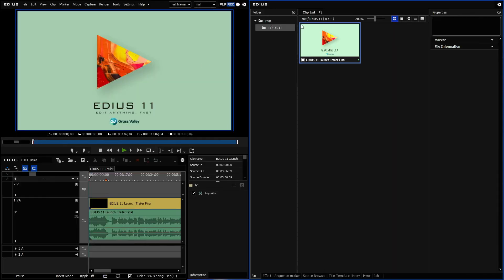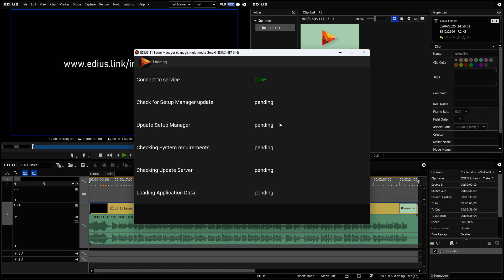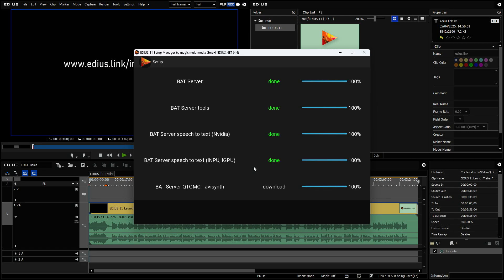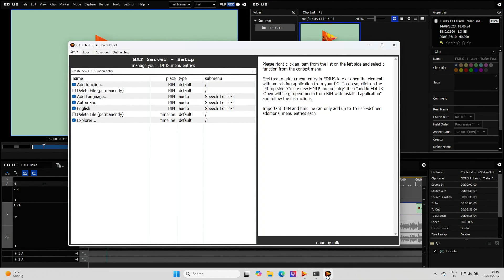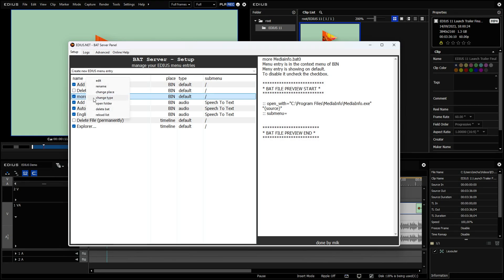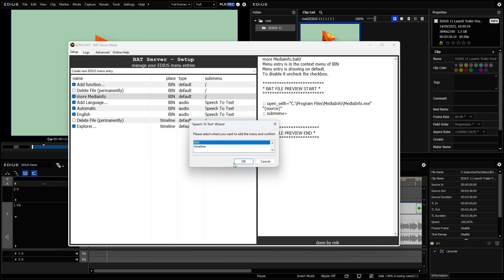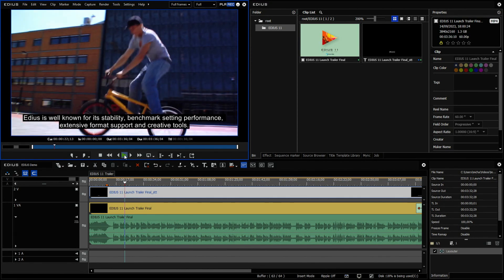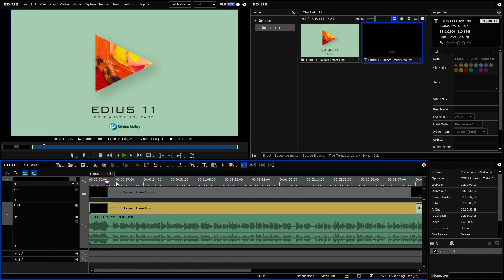EDIUS 11 BAT Server: Add AI tools with intel NPU/GPU support and customizable features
MAGIC MULTI MEDIA UNVEILS NEW CUSTOMIZABLE FEATURES AND ADVANCED AI FOR EDIUS 11 AT NAB SHOW 2025
Las Vegas – NAB Show 2025 – magic multi media, the global distributor and operator of EDIUS.NET, announces significant enhancements for Grass Valley EDIUS 11, including the BAT Server, extensive customizable functions, and multiple hardware accelerations for AI, including Intel NPU support.

magic multi media introduces the new EDIUS BAT Server, which simplifies the creation of individual applications and automated workflows for users. Those applications benefit from CUDA acceleration already and from a new cooperation with Intel, leveraging the Intel Core Ultra processor family and its built-in Neural Processing Unit (NPU).

“The EDIUS BAT Server enables a wide range of new and customizable functions and workflows including AI” says Michael Lehmann-Horn, CEO of magic multi media GmbH, EDIUS.NET. The new BAT Server features are available immediately and free of charge to EDIUS 11 users.

Alex Kataoka, EDIUS Product Manager at Grass Valley, explains: “We are happy to see our partner magic multi media fully utilize the new possibilities of EDIUS 11’s open architecture by implementing the new BAT Server enabling customers to create their own unique functions and workflows. Instead of having to deal with overloaded menus the user will benefit from a streamlined workflow.”

“Intel’s Neural Processing Unit (NPU) can significantly accelerate AI processes by allowing relevant workloads to shift from CPU and GPU,” states Carla Rodriguez, VP and General Manager of the Client Software Ecosystem team at Intel. “Integrated into the new Intel® Core™ Ultra platform, our NPU provides a boost in AI performance, from which EDIUS 11 users can now fully benefit with the release of the EDIUS BAT Server.”

The EDIUS BAT Server is now part of the EDIUS.NET Setup Manager and can be easily and freely installed as needed. “We have successfully completed the public test phase of our BAT Server and have been able to gather a lot of experience,” explains Michael Lehmann-Horn. “The possibilities of the EDIUS BAT Server are now available to all EDIUS 11 users. We have already pre-configured some particularly impressive applications as examples.”

For instance, the BAT Server offers a speech-to-text application with automatic subtitle creation for 100 languages – optionally with translation into English. Other integrated functions include excellent deinterlacing, high-quality SD-to-HD conversion, intelligent proxy creation, lossless trimming of long videos, creation of video files with toggleable subtitles, export in latest file formats, and sending media files to any apps or AI tool for further processing.

At the Grass Valley booth at NAB Show, further upcoming features will also be showcased, such as intelligent automatic scene detection, musical beat detection, and an image-based search, including text and person recognition.

“EDIUS 11 was launched as an editing system with an open architecture. We are now seeing applications that build upon it and elevate EDIUS to the next level, thus also enabling the implementation of future AI models and functions,” explains Michael Lehmann-Horn.

Many users, including authorities like the police, as well as filmmakers, rely on the fact that no personal data flows over the internet. Therefore, all AI services integrated via EDIUS function locally and do not require internet access. Of course, cloud services can also be integrated if desired, but this is purely optional and can be decided individually by the user.

The Intel NPU acceleration (if supported by the processor) and the EDIUS BAT Server are available immediately for EDIUS 11 users.

Download of the EDIUS 11 Setup Manager which now includes the BAT Server